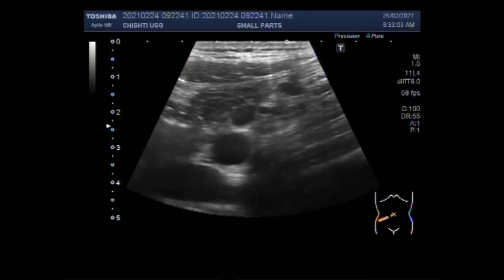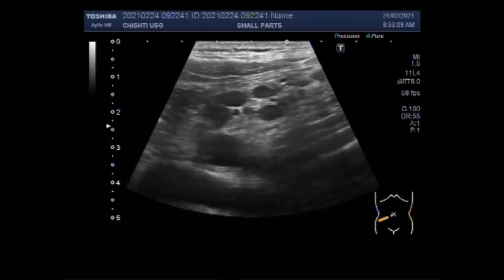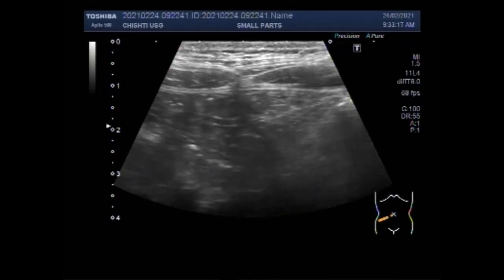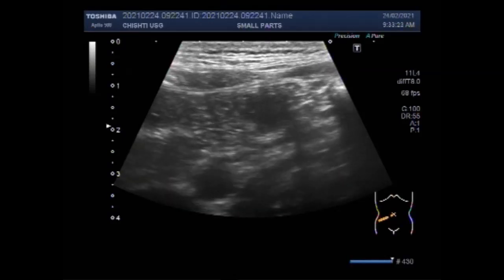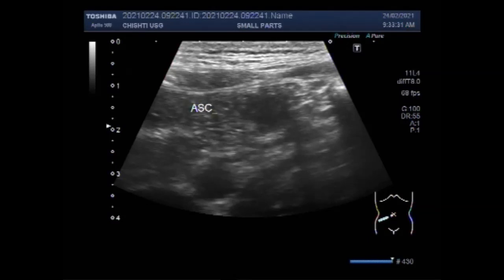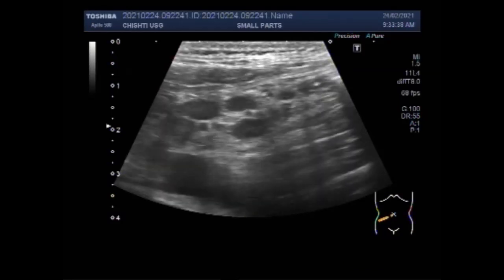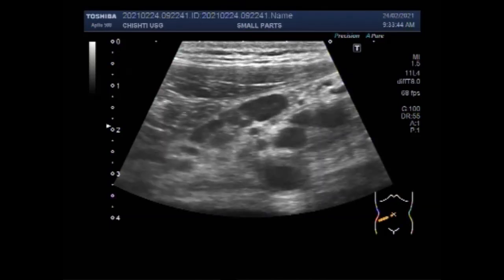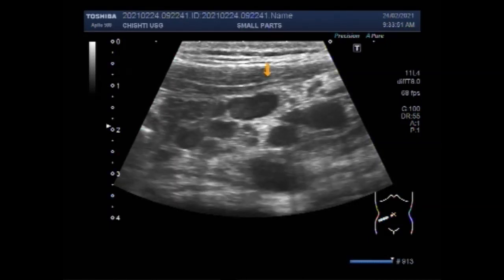Inflamed Appendix with Sealed perforation and enlarge Lymph nodes.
This video shows Inflamed Appendix with Sealed perforation and enlarged Lymph nodes.
A hole or tear develops in the dead wall. The high pressure pushes the bacteria and pus into the abdominal cavity. So, a ruptured appendix usually oozes or leaks into the abdomen, rather than bursting like a balloon.
The patient will often develop the symptoms like abdominal pain mostly around the belly button toward the lower right side that doesn't go away or gets worse, a fever, and nausea or vomiting. But symptoms definitely get worse if the appendix actually bursts.
If appendicitis goes untreated it can rupture. If it happens, bacteria are released into the abdomen and cause a serious infection. This can make the patient very sick and may be hard to treat.
The appendix is a small, thin, wormlike sac located where small and large intestines connect in the lower abdomen on the right side. It is often thought that it doesn’t have any important function and can be removed without causing adverse effects.
Appendicitis can happen at any age, but it occurs most often in children and teenagers between the ages of 10 and 20 years. It’s more common in males.
A study in the Journal of the American College of Surgeons found the risk of rupture was less than 2 percent when appendicitis was treated within 36 hours of the start of symptoms. It increased to 5 percent when it was treated 36 hours or more after the start of symptoms.
What causes a rupture?  The exact cause is unknown for sure, but it is thought it’s probably due to an infection that triggers inflammation inside Appendix.
Classical symptoms of appendicitis include:-
 Fever
 Abdominal pain may start in the upper or middle abdomen but usually settles in the lower abdomen on the right side
 Abdominal pain that increases with walking, standing, jumping, coughing, or sneezing
 Decreased appetite
 Bloated or swollen abdomen
 Abdominal tenderness when you push on it that may worsen when you quickly stop pressing on it.
What is Sealed perforation?
Perforations are the second most common complication of peptic ulcer disease. They very often occur on the anterior wall of the duodenum or stomach. Posterior perforations are rare and are sometimes revealed by sub-phrenic abscesses. They are exceptionally sealed at the moment of the abscess diagnosis.
Symptoms of a perforated ulcer may include:
Sudden, severe pain in the belly (abdomen)
Pain spreading to the back or shoulder.
Upset stomach (nausea) or vomiting.
Lack of appetite.
Swollen belly.